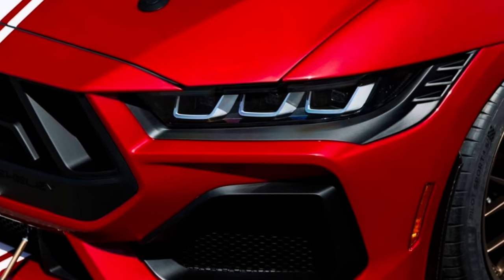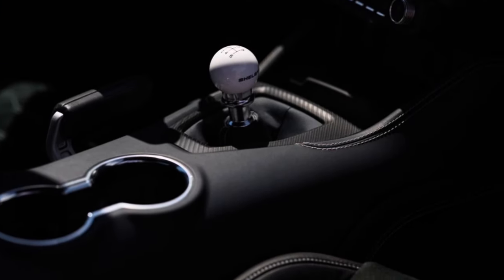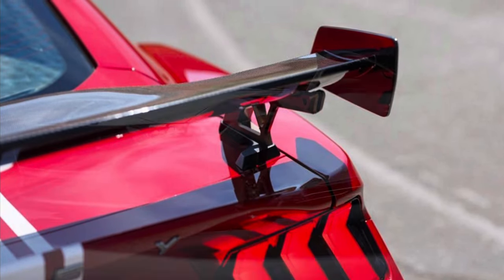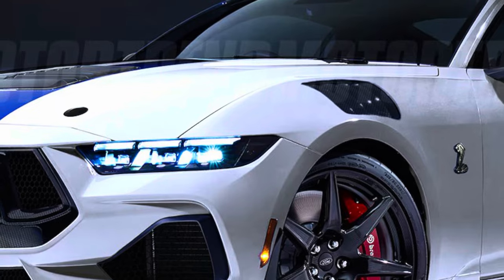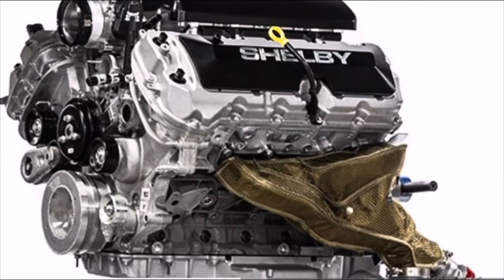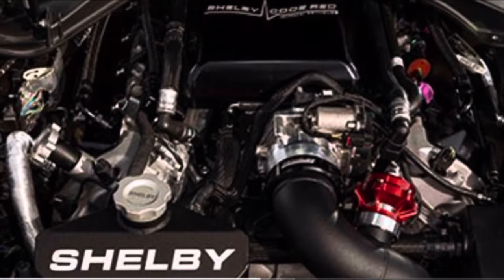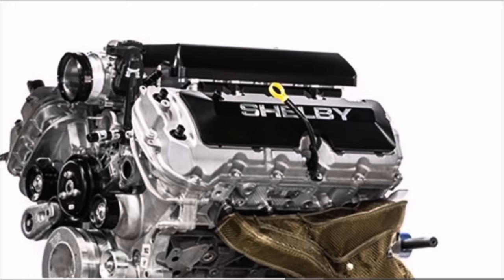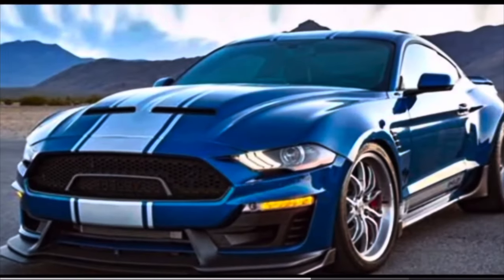Shelby S650 Leaks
This video goes over the Shelby S650 Leaks.

Popular Uploads